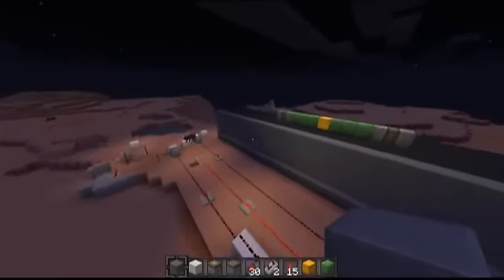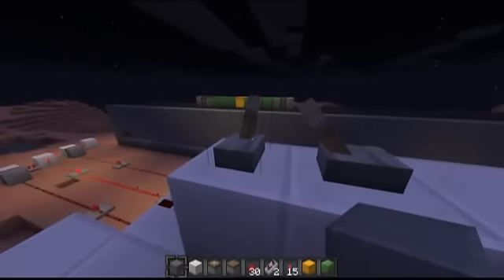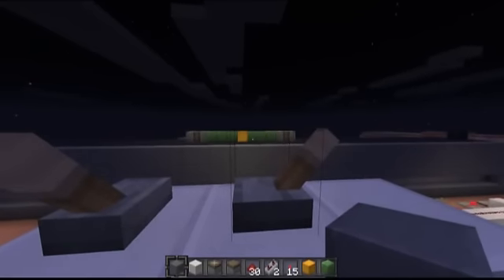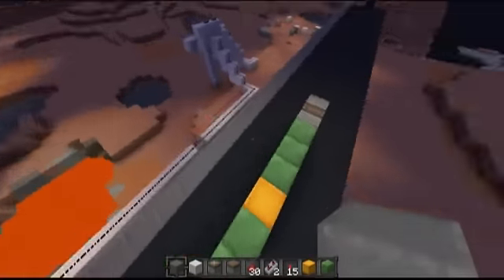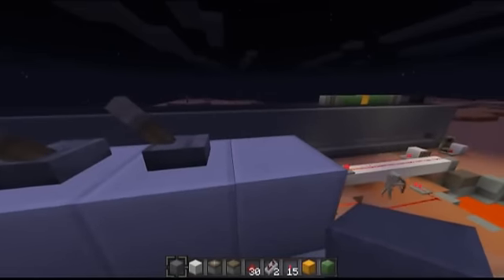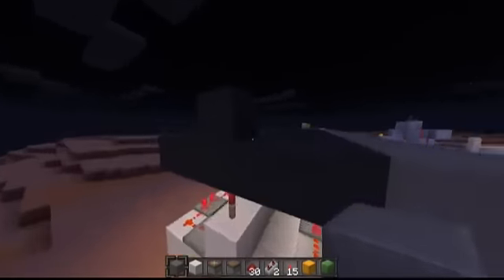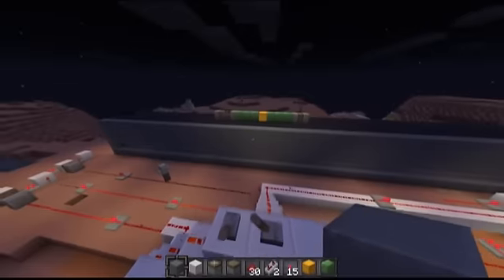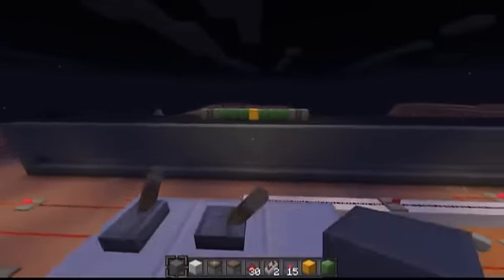Piston Train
Push up to 9 blocks an arbitrarily large distance with no visible redstone. Stops, moves left, and moves right with lever controls.